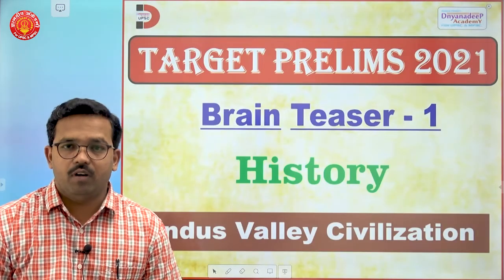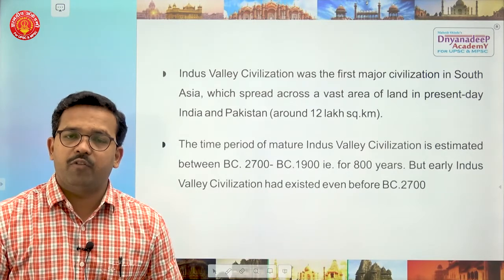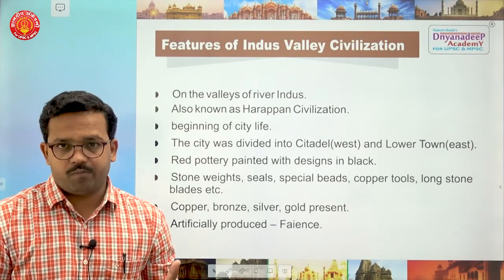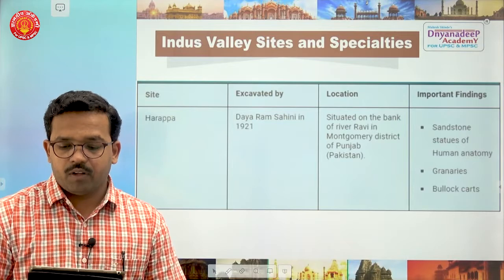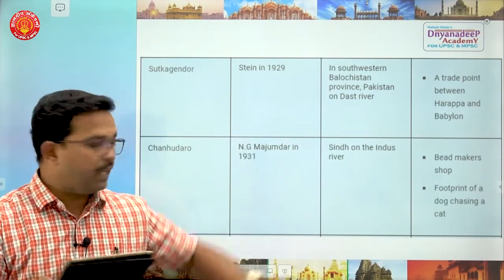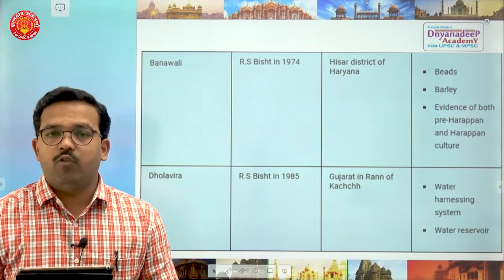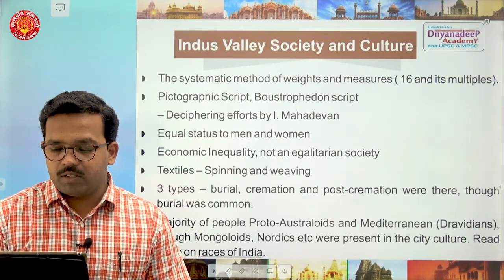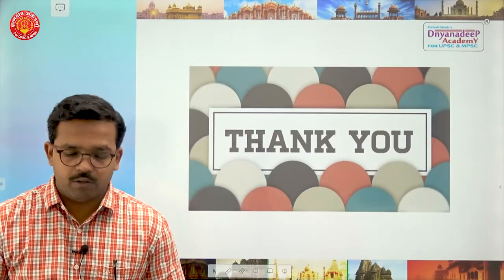The Indus Valley Civilization | Art & culture | Brain Teaser-01 | By Mahesh Sir | Dnyanadeep Academy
Hello everyone,
In this lecture, we are going to discuss The Indus Valley Civilization

This is one of the very important series from the UPSC prelims point of view.
Also, We started Some Important Series Link is below...